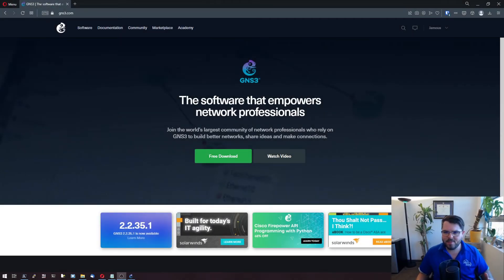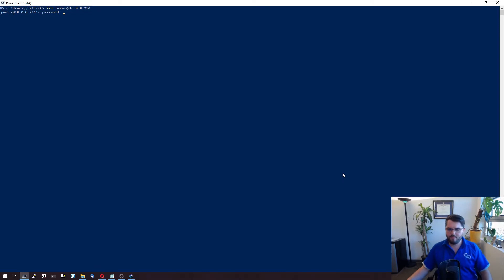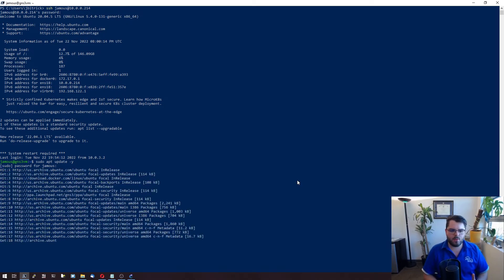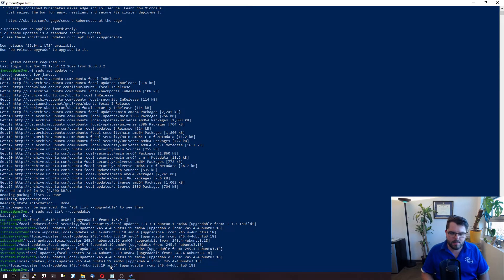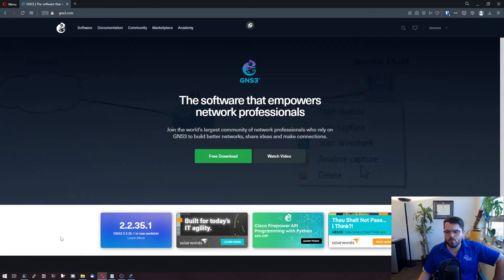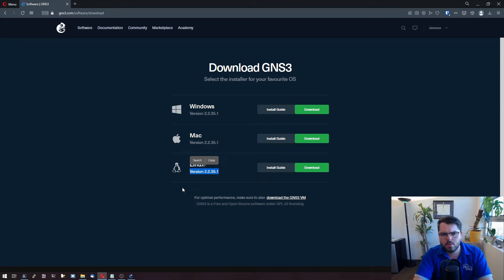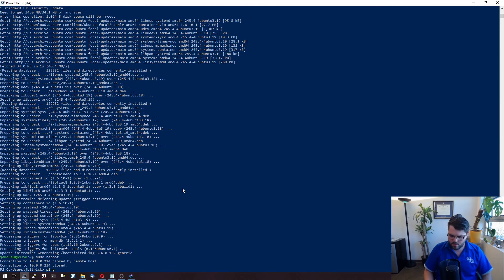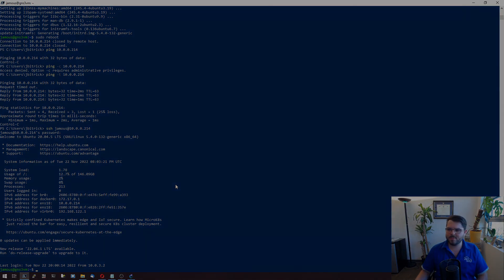Update GNS3 MV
How to update the GNS3 vm.